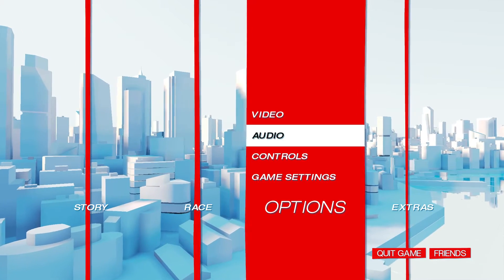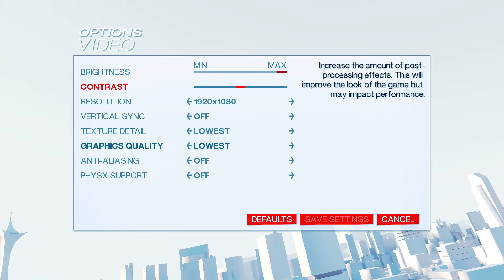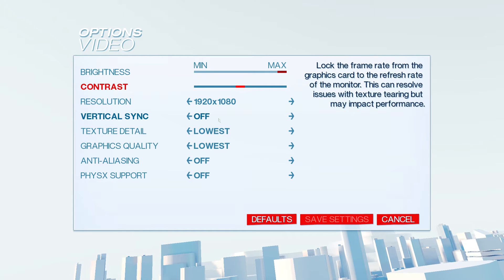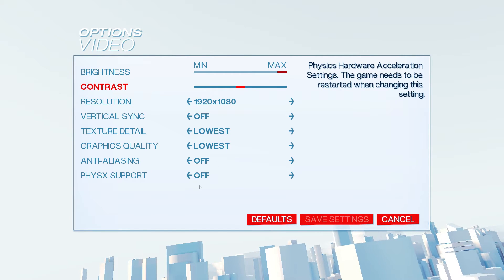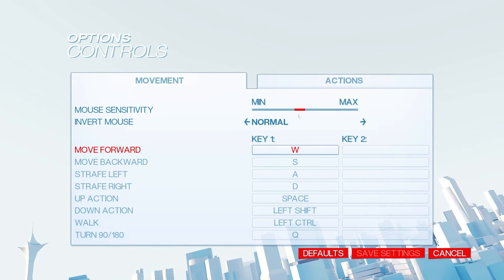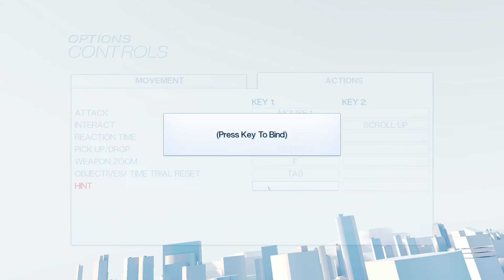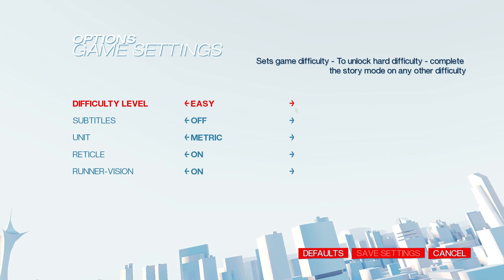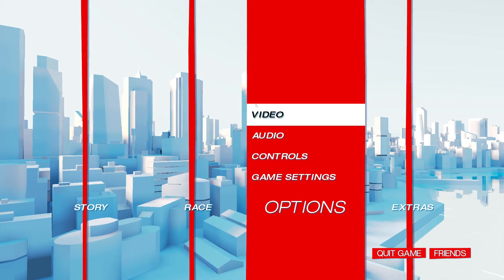Mirror's Edge Recommended Speedrun Settings